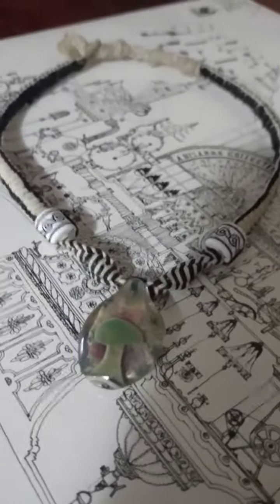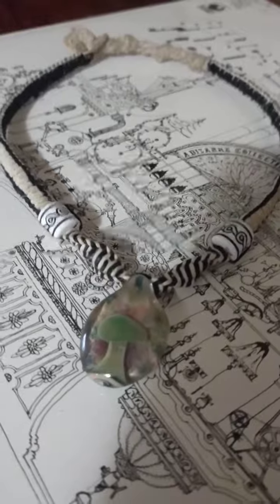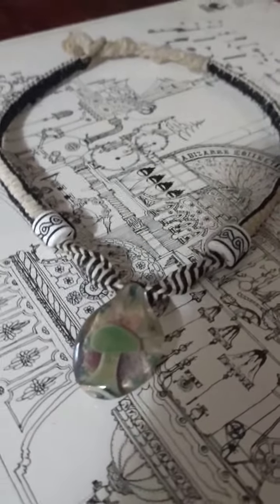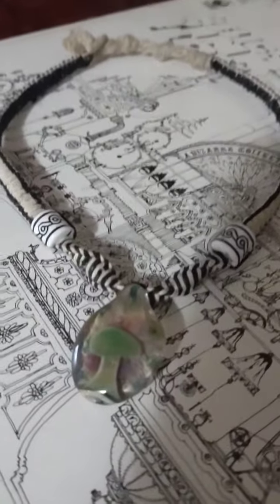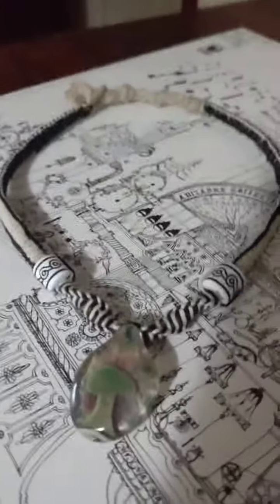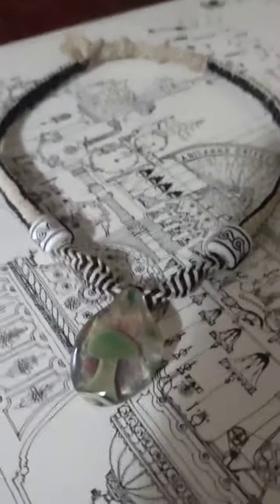New macrame hemp choker with glass shroom pendy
coming soon tutorials on macrame!